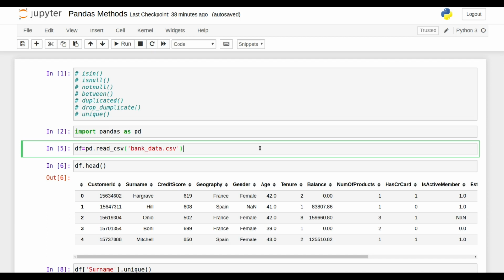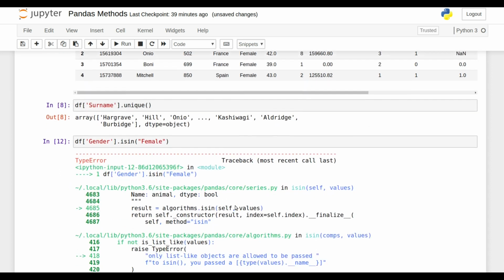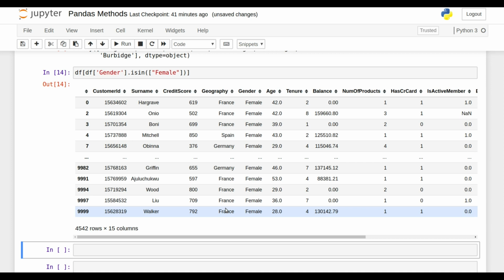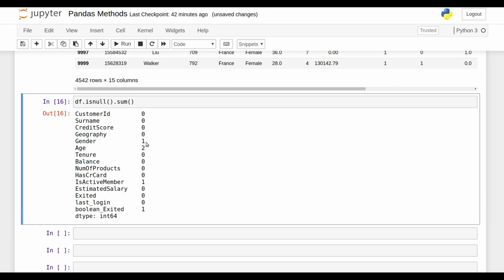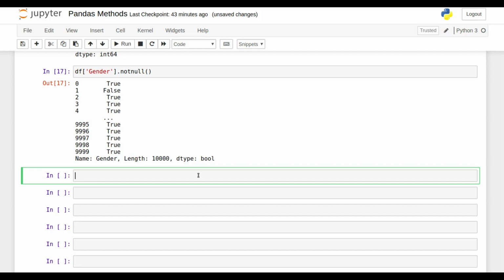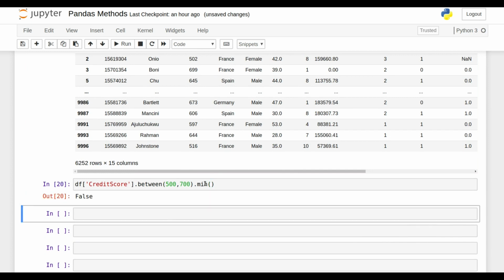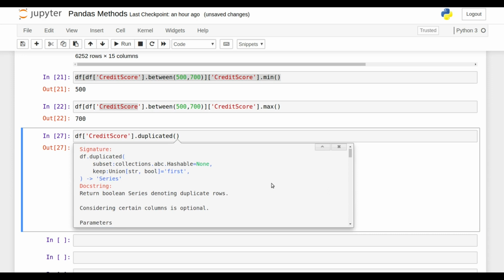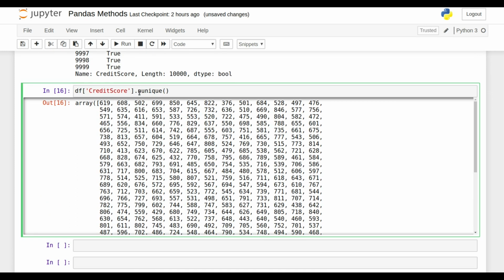Pandas Data Analysis | between | duplicated | isnull | isna | notnull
Hi Everyone,

1. between() method
2. duplicated() method
3. isin() method
4. isnull() method
5. notnull() method
6. unique() method.

I have explained all the above methods in detail with how to use these methods in data analysis.